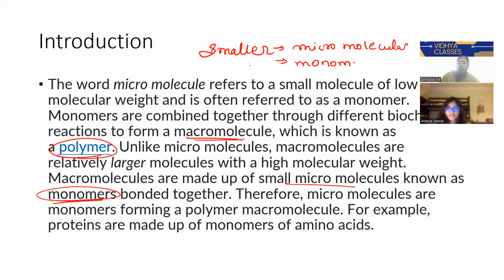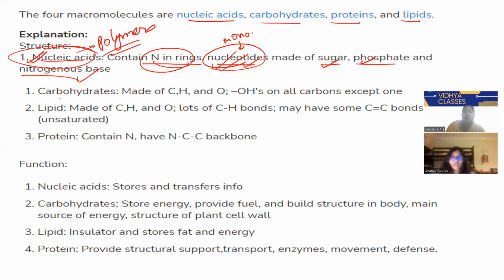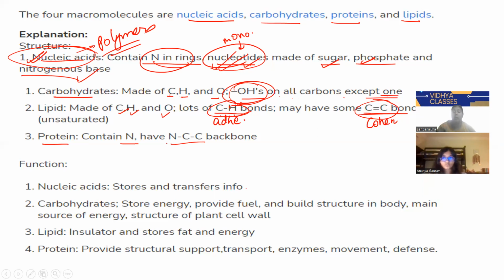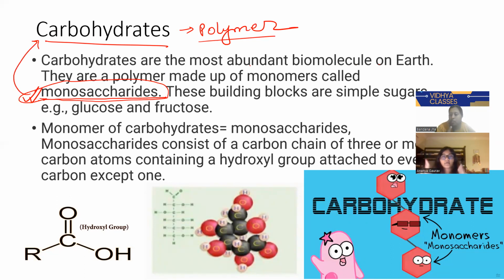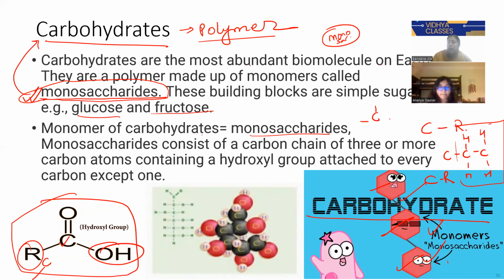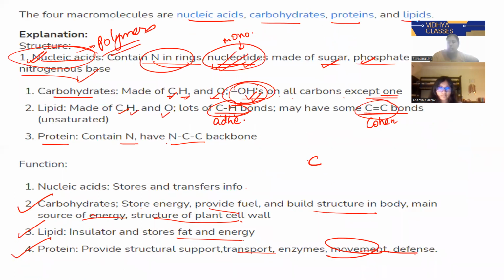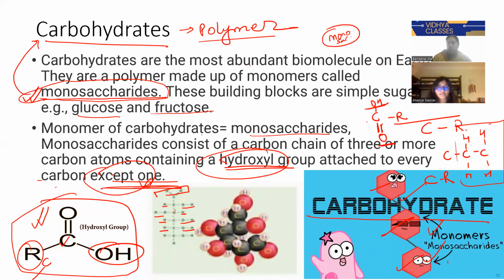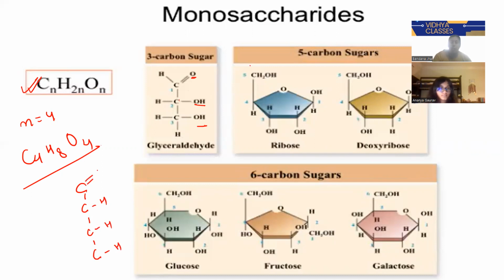USA curriculum Biology Class 10